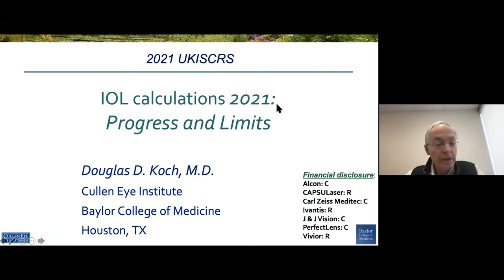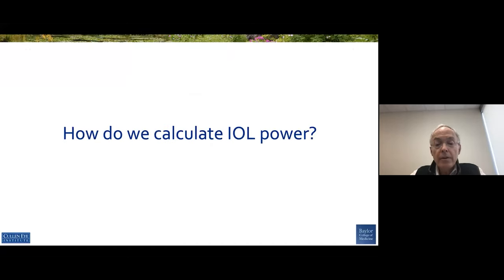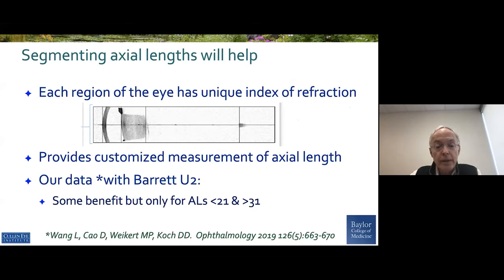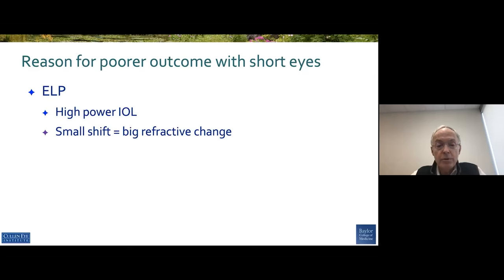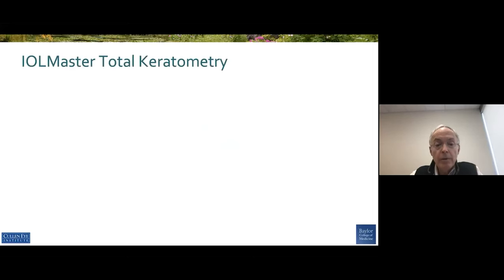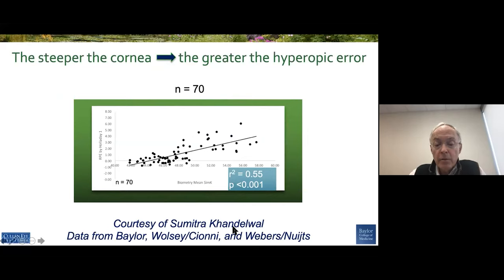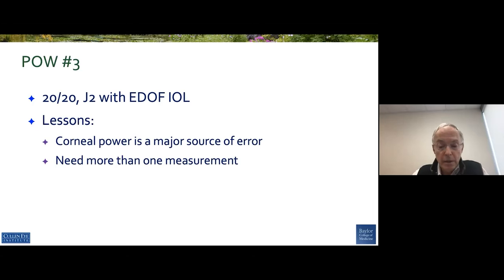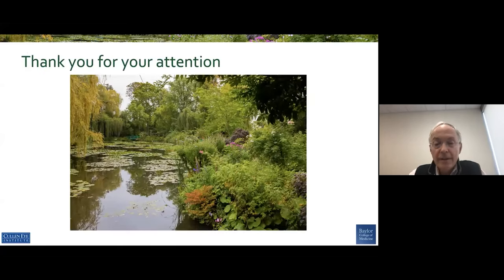Prof Thomas Olsen IOL shootout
This lecture formed part of the UKISCRS webinar chaired by Paul Ursell on 4th February 2021.